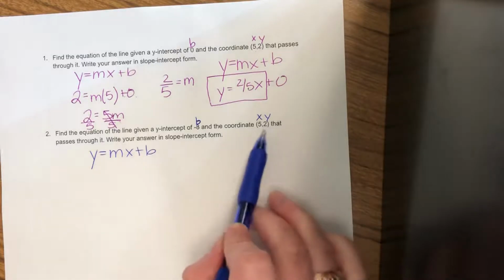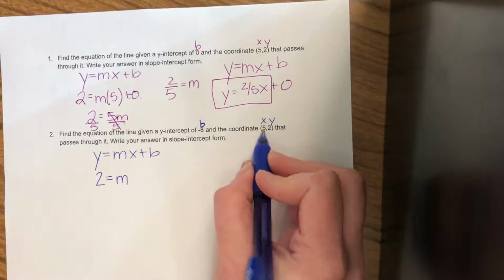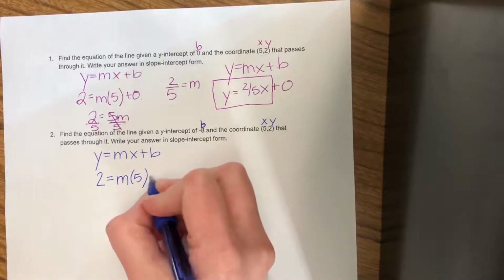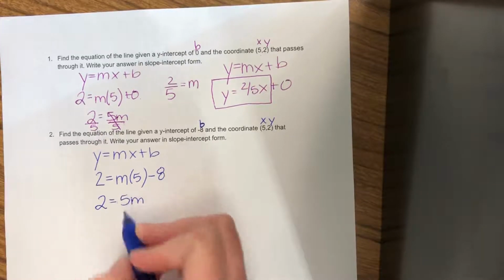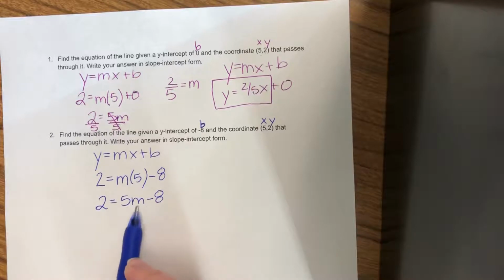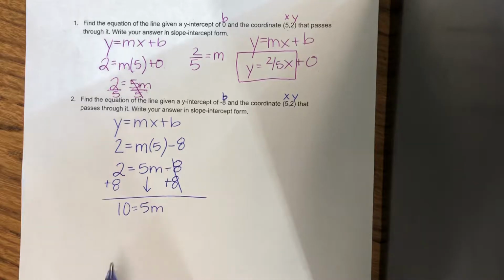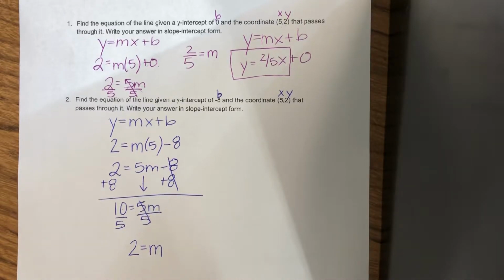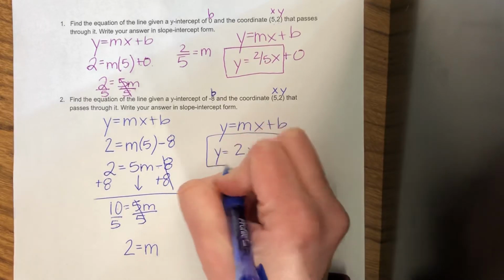Lesson: Writing a Linear Equation Given the Y Intercept and Coordinates